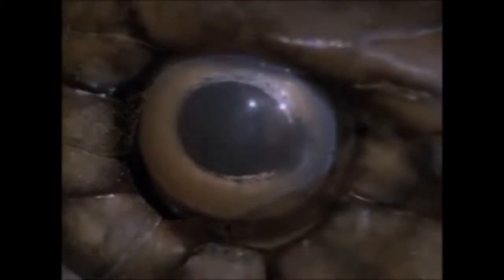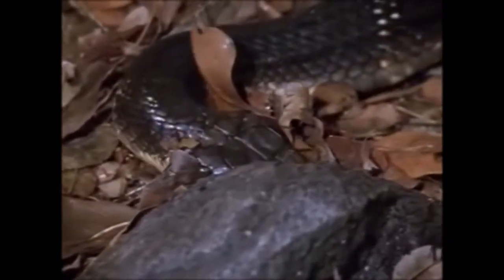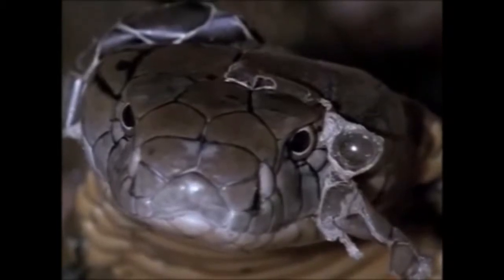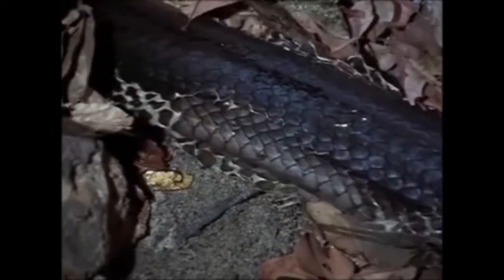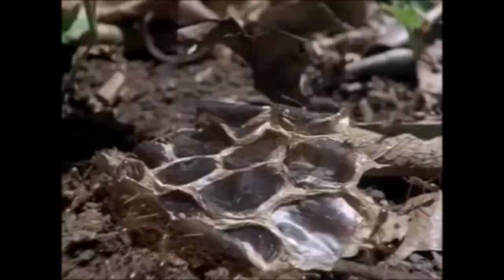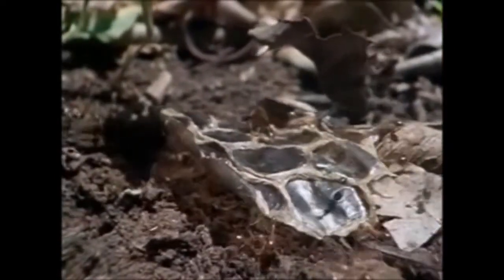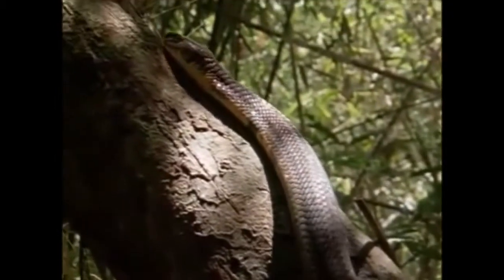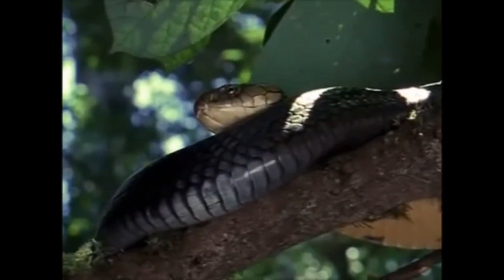King Cobra Shedding Skin || Snake Shedding Skin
For more information about Cobra Types, Behaviour, Habitat, Regions. kindly

Hello Friends, In this video I am going to share you information about   King Cobra Shedding Skin. I hope you will like and appreciate this knowledge. This is my Channel NOJO WISDOM in which I always try to share unique and interesting knowledge. Thanks .